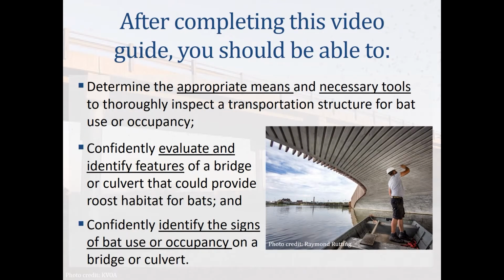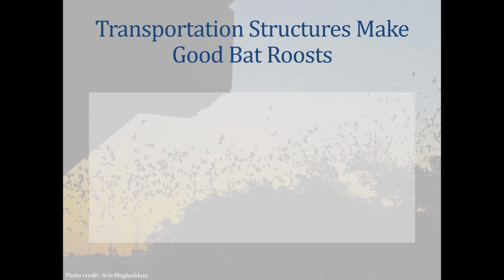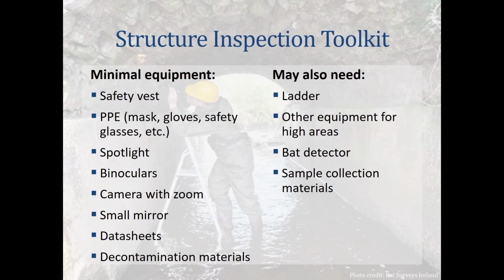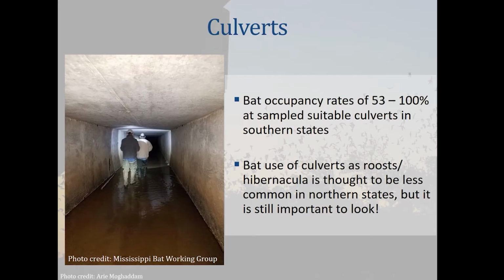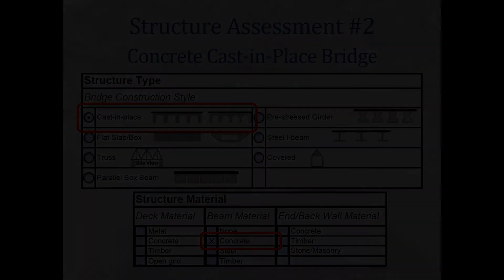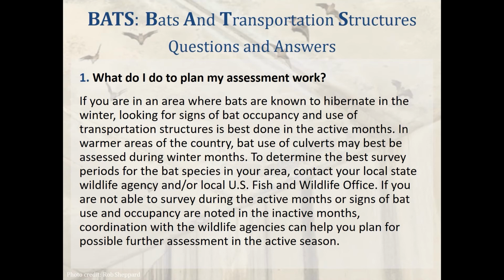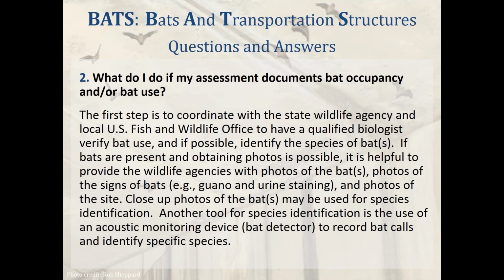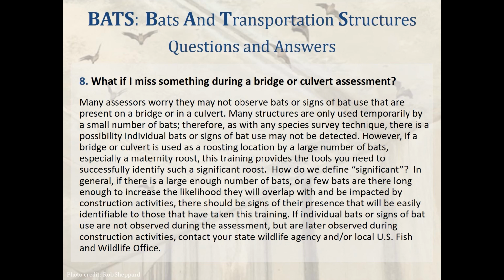Virtual bat and transportation structures assessment training - Audio Described